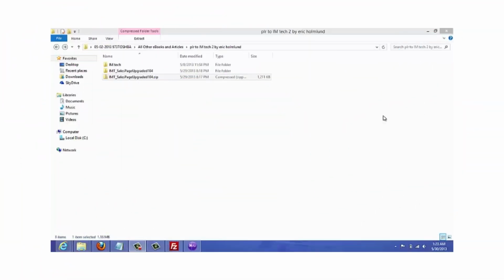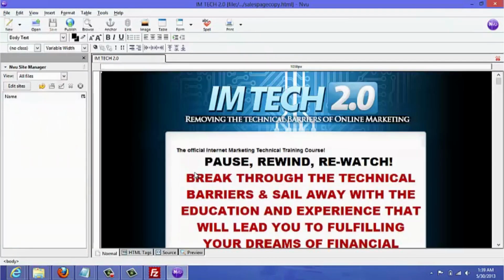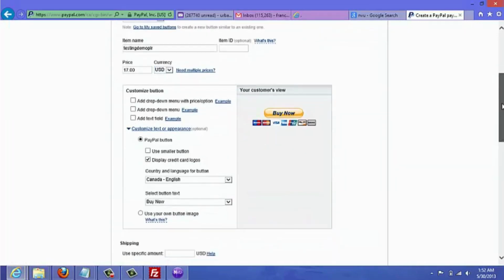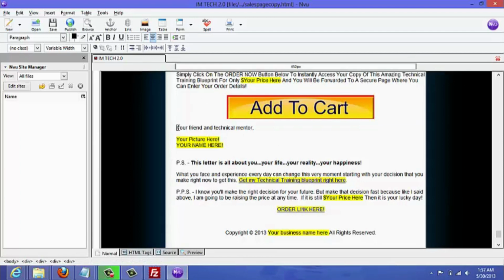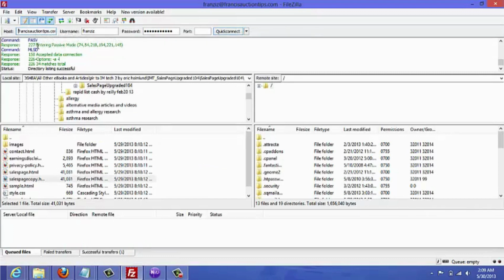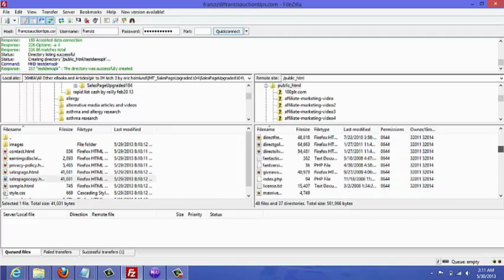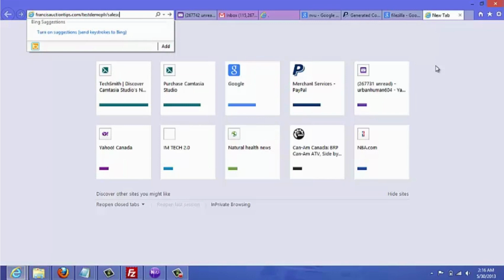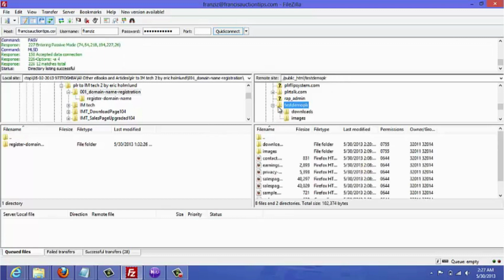Earn in $$ by PLR cash magnet free video course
Hi! Welcome to THA vision. In this video we will learn how to earn in dollors by PLR magnet with free video course.